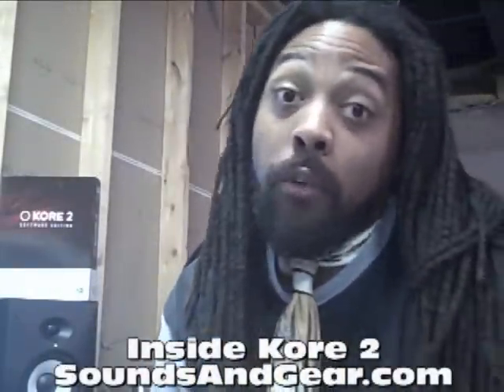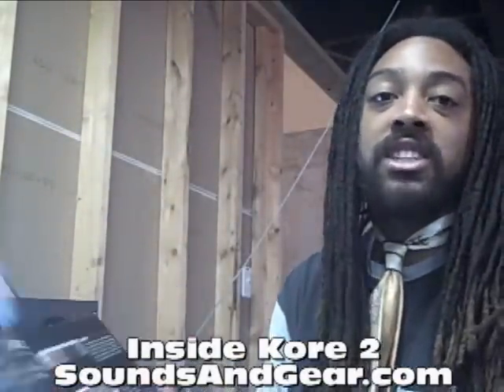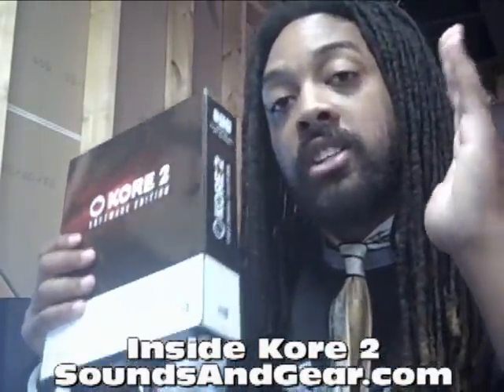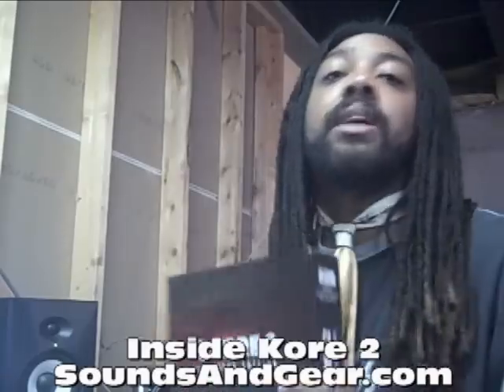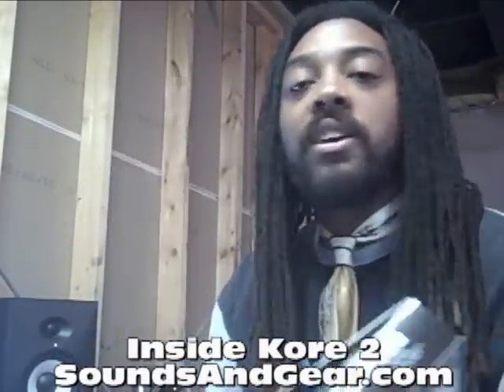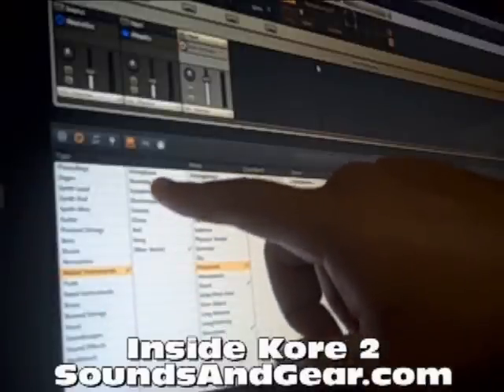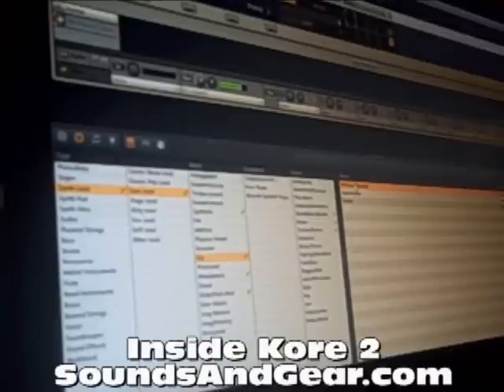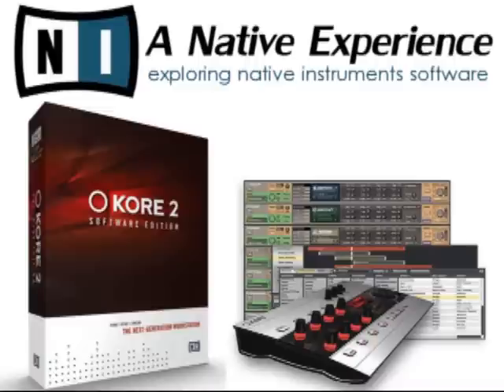Inside Native Instruments Kore 2 part 1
taking a look at kore 2 software from native instruments. Does this next generation workstation live up to the hype?